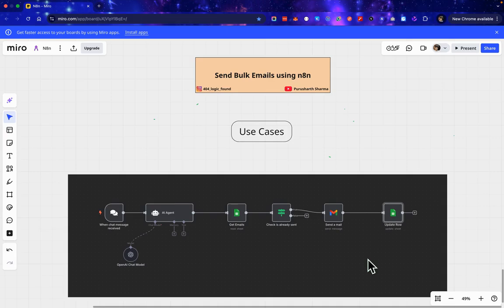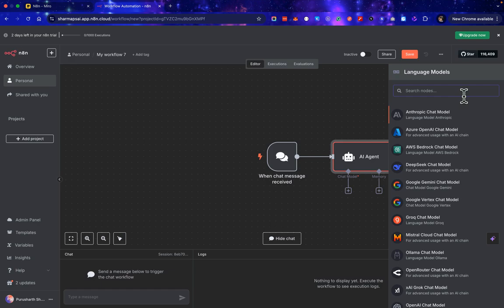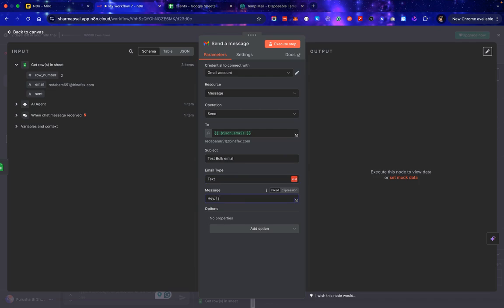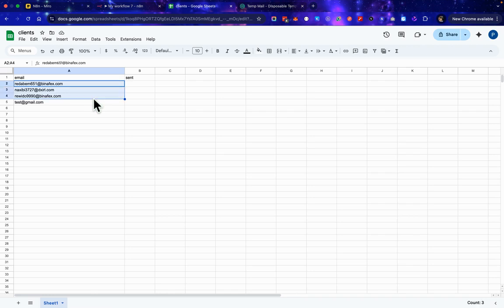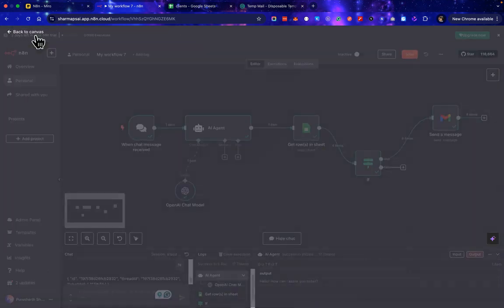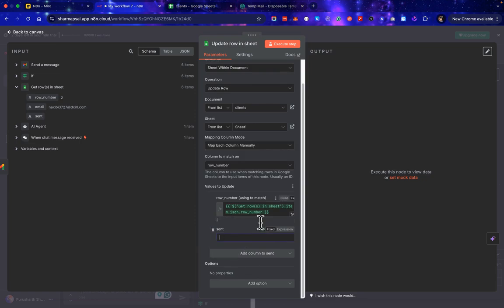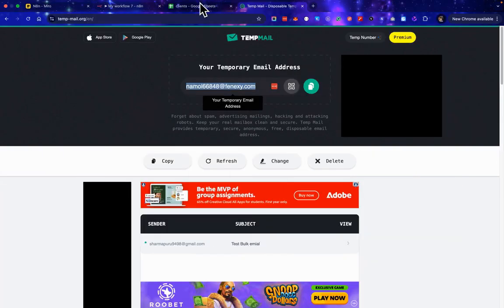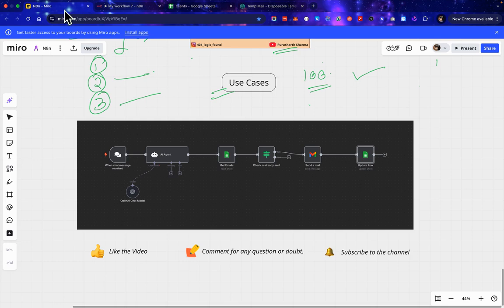Send Bulk Emails using n8n - Step by Step.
Learn to send bulk emails with n8n – step-by-step, no-code guide.

Perfect for marketers, founders, and growth hackers

Use AI agents and workflow automation for cold outreach, newsletters, and more.

Connect tools like Gmail, Google Sheets.

Fast, efficient, and scalable email automation.